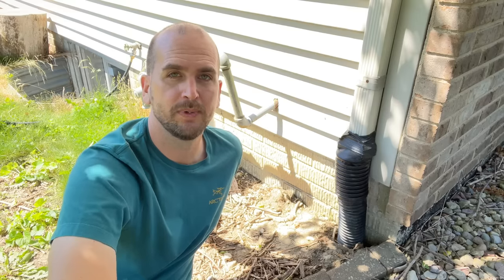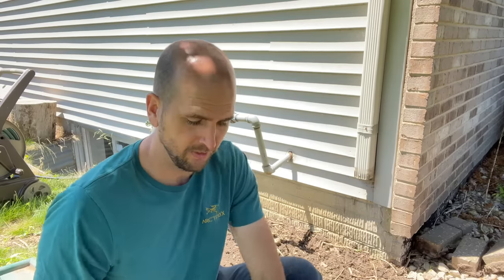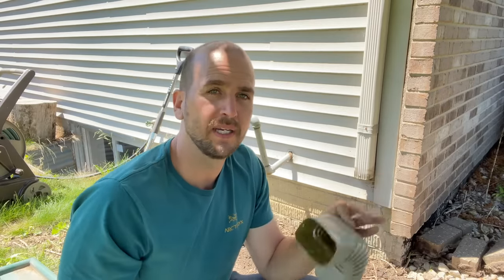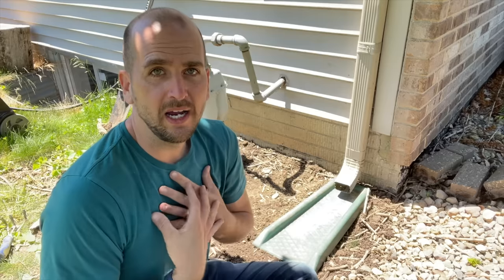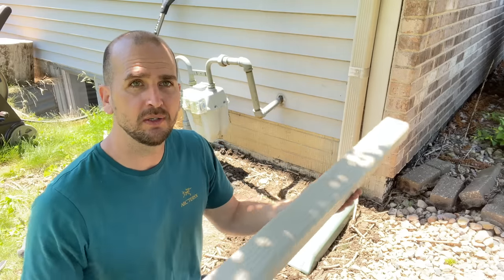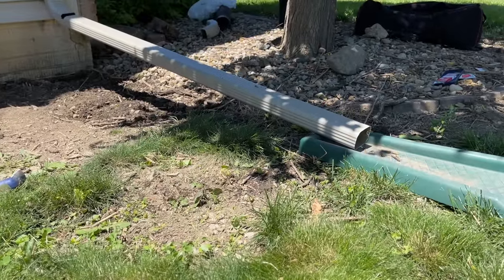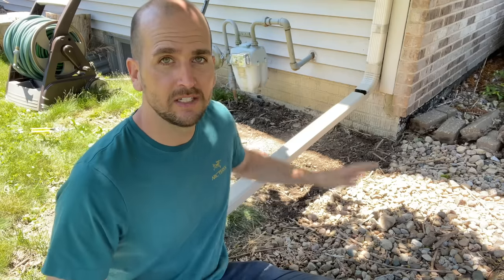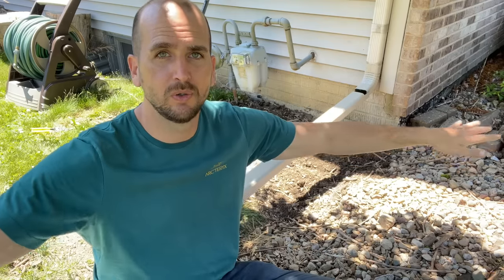3 Options for Extending Your Downspouts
I will walk you through 3 options for extending the downspouts and getting the water away from your home foundation.  The options will increase in complexity but also increase in durability and longevity.

Chapters
0:00 Intro
1:23 Downspout Basics
3:23 Option 1 Elbow with Splashguard
5:59 Option 2 Elbow with Extension
9:42 Option 3 Trenching with 4" Pipe

Tin Snips
1/2 Self-Piercing Screws
Elbow Option 1
Alternative Elbow